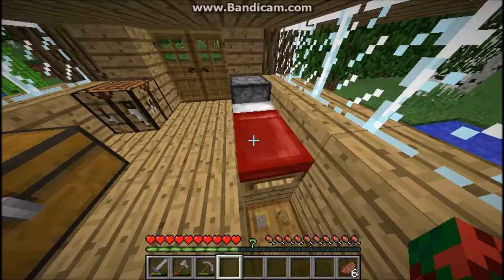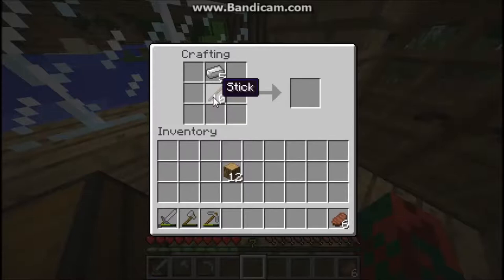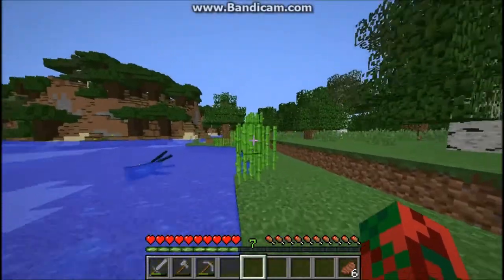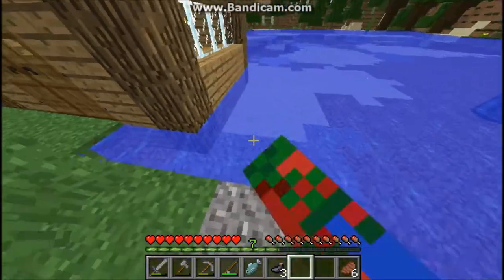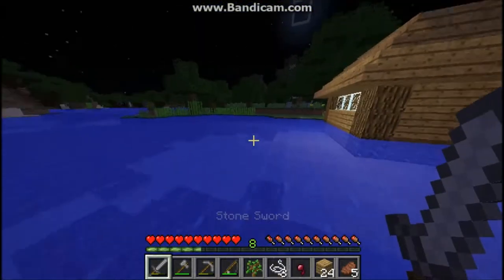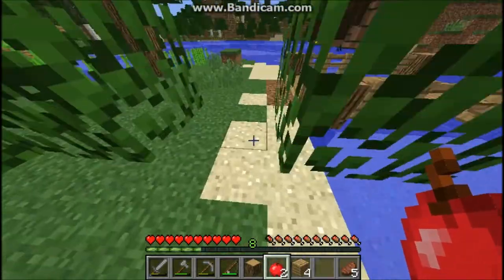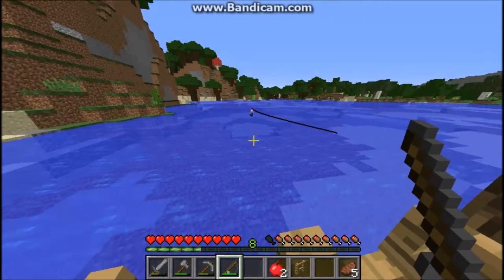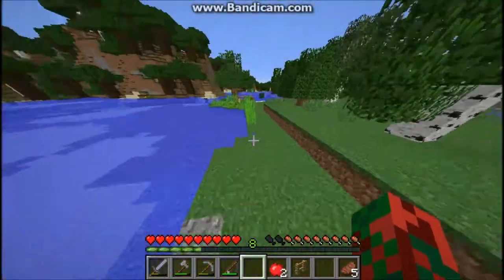Minecraft Season1Ep4 :Let's start Fishing!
Hi guys welcome back to a brand new video, so in this video i'm going to be making a fishing pole and a place to fish.